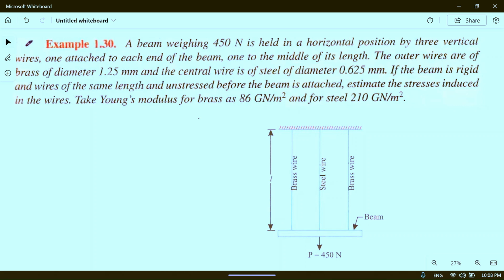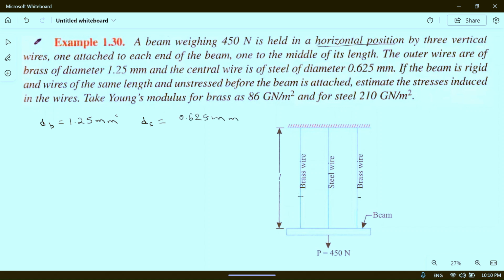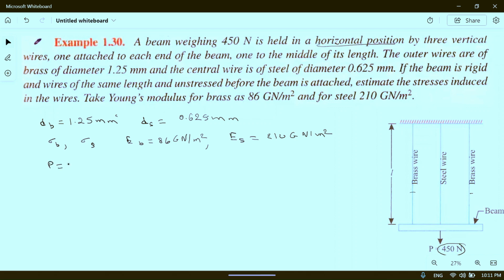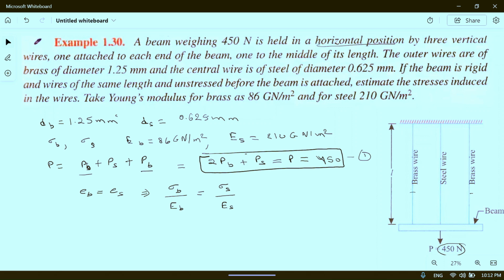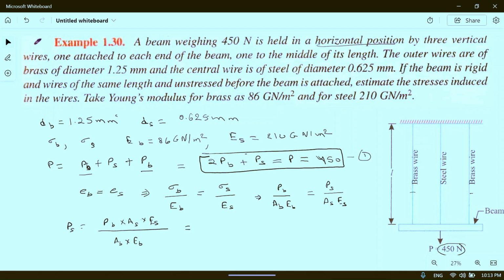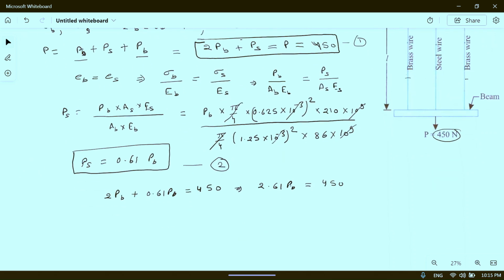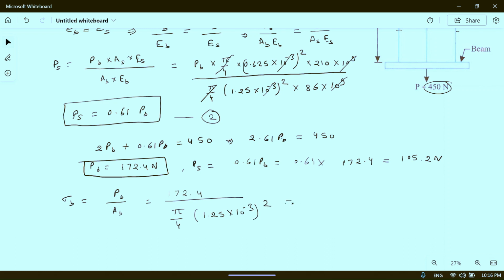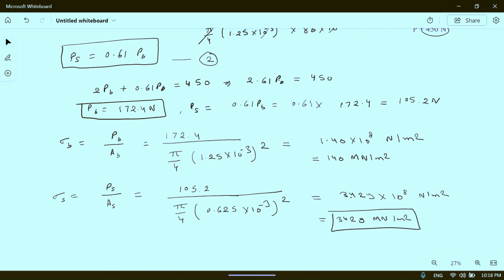Stress and Strain: Numerical problem: 19 // Stress induced due to load in multiple wires